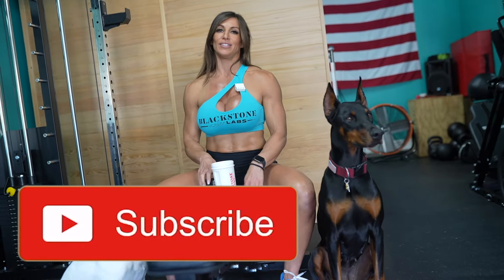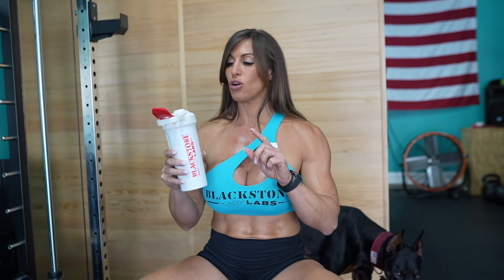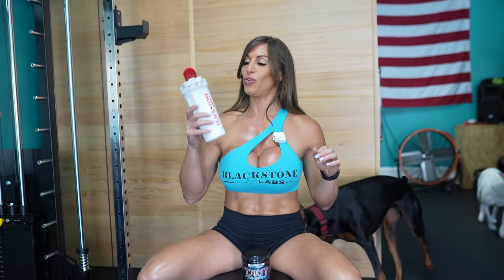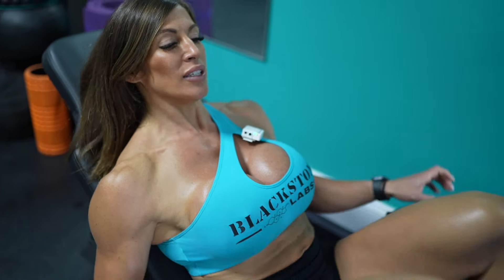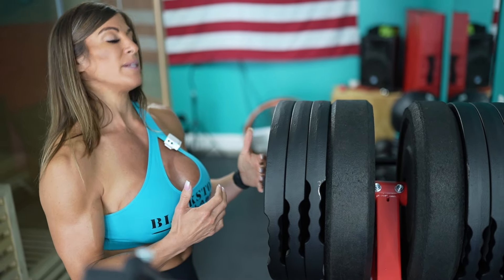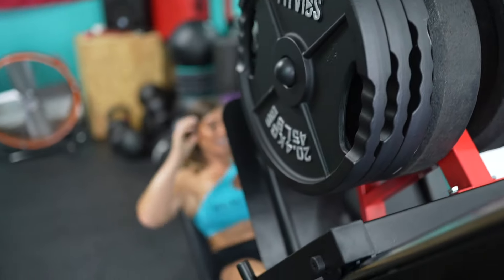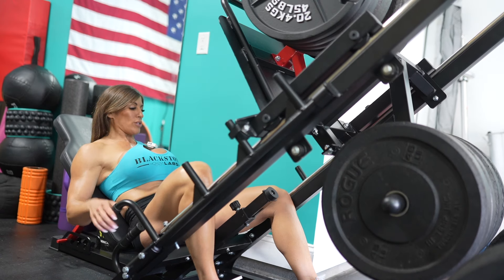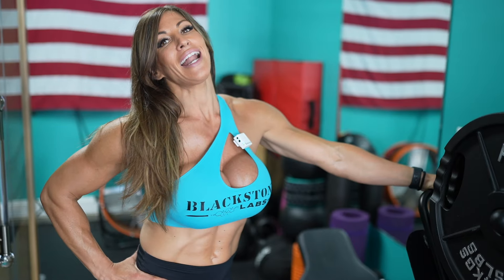Maxing out my new Leg Press!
Discount on all Rode products for youtube, filming & podcasting!

To hire me as your nutrition and training coach, Email

For the best weightlifting supplements, check out:
Blackstone Labs and use code "kgrahamsfb" for big savings!